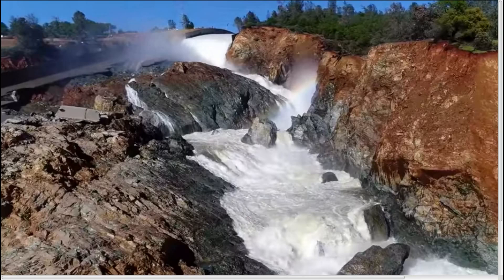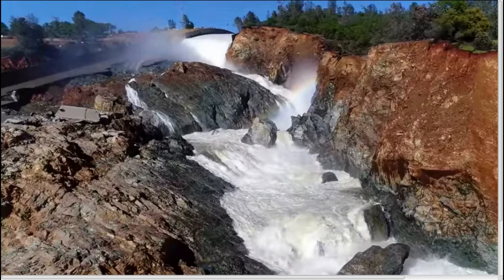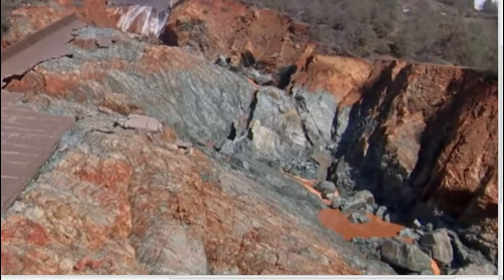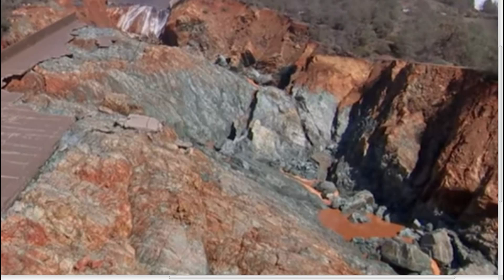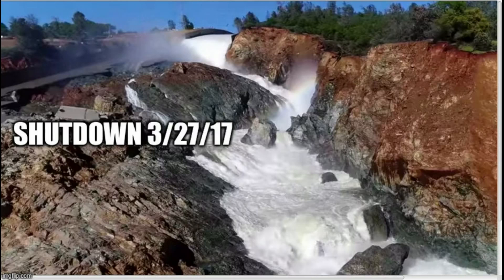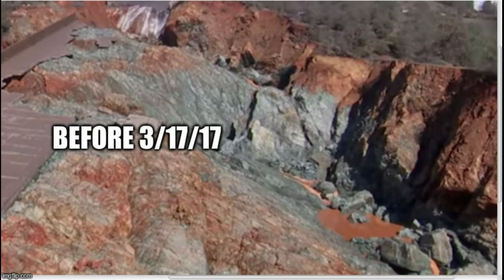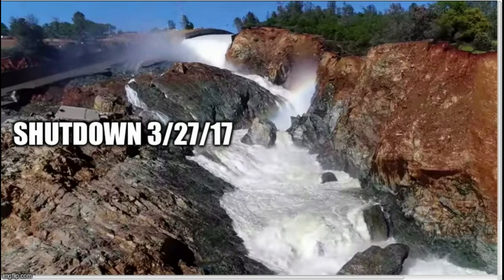OROVILLE DAM: Images Show Significant Erosion after 3-27-17 Spillway Shutdown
This video does an A/B comparison showing erosion in the channel between the 1st and 2nd "plunge pools" with images taken during the primary spillway shutdown on 3/27/17 and an image from a DWR release prior to the primary spillway reopening, and 10 day run beginning on 3/17/17.